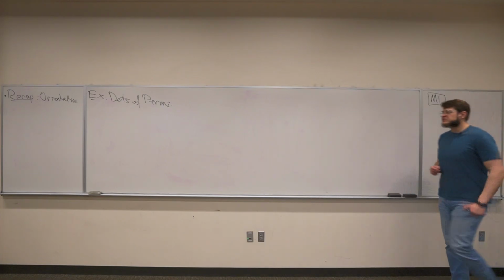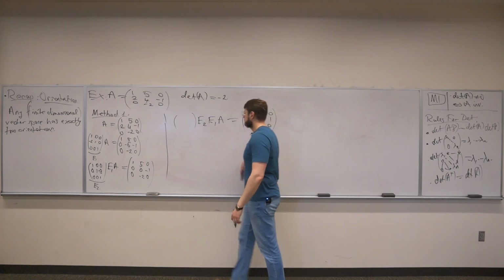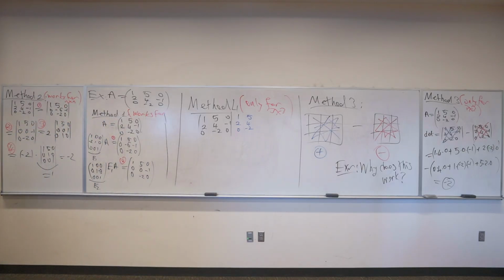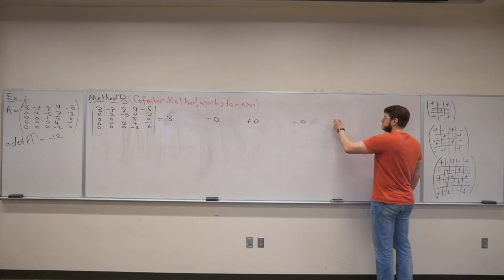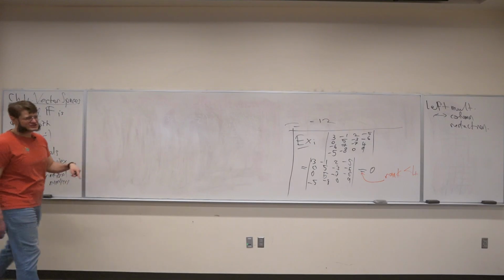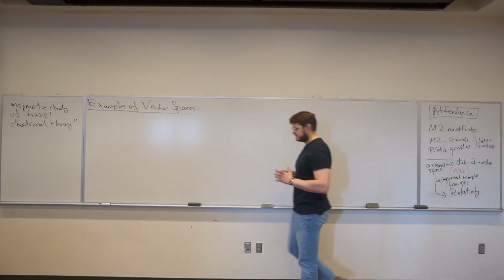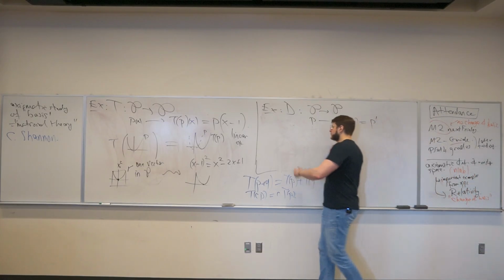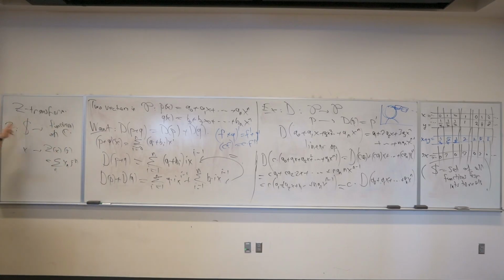Vector Spaces | MATH 2270-006 SPRING 2026 Week 7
Table of Contents:

00:00:00 1 of 3
00:02:06 recap: rules for determinants
00:04:19 computing determinants using row reduction
00:06:11 recap: orientations
00:07:21 example: determinants of permutation matrices
00:14:16 exercise
00:14:42 example: det of 3x3, method 1 (works for nxn)
00:29:06 example continued: det of 3x3, method 2 (works for nxn)
00:35:12 example continued: det of 3x3, method 3 (works only for 3x3)
00:41:02 exercise: why does method 3 work
00:41:36 example continued: det of 3x3, method 4 (works only for 3x3)
00:44:13 example continued: det of 3x3, method 5 (works only for 3x3)
00:44:40 example: det of 5x5
00:48:34 2 of 3
00:49:35 example continued: det of 5x5, method A (row reduction)
00:57:51 example continued: det of 5x5, method B (cofactor)
01:10:44 column reduction
01:11:37 example continued: det of 5x5, method C (row and col reduction)
01:16:13 example
01:20:06 field
01:22:56 examples
01:23:27 ring
01:23:52 examples continued
01:25:49 axiomatic definition of a vector space over a field (or a left module over a ring)
01:37:33 3 of 3
01:40:24 two consequences of the axiomatic approach to linear algebra
01:46:25 example: vector space of 3-bit codes; information theory
01:53:56 example: vector space of polynomials
01:58:41 example: graph transform as linear op
02:03:38 example: differentiation as linear op
02:05:55 example: vector space of digital signals
02:13:36 more of differentiation as a linear op
02:22:38 example: Z-transform as a linear op from signals to functions